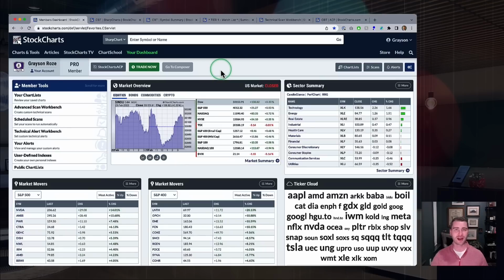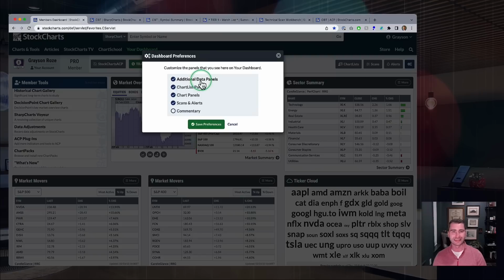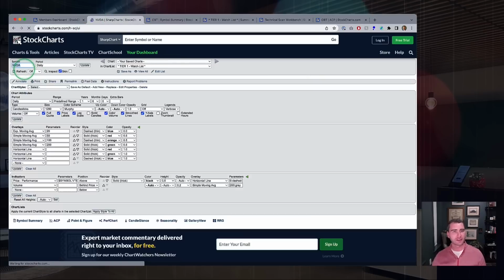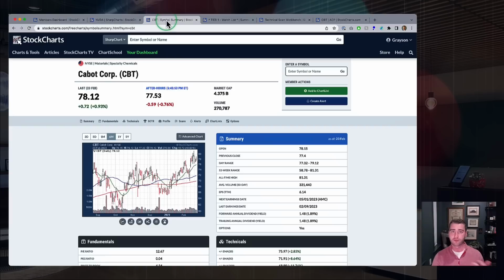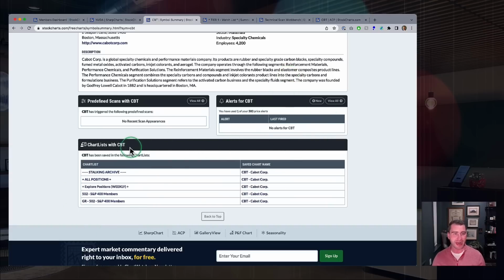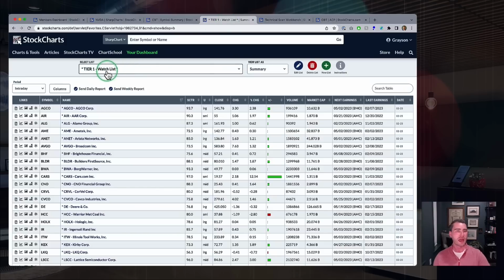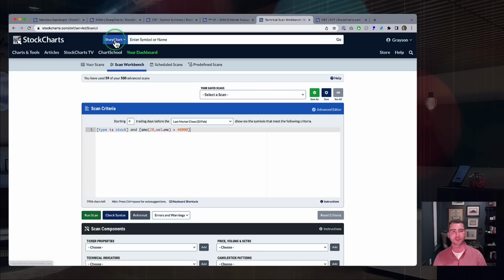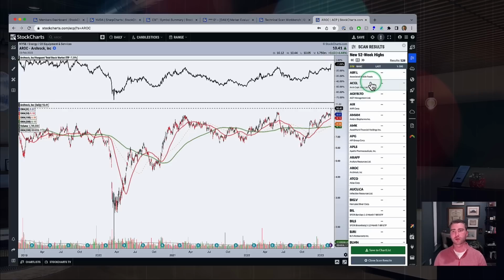Top 5 Features You Need To Use Every Day, Grouped n’ Organized | Grayson Roze | StockCharts In Focus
On today’s show, Grayson discusses to organize your StockCharts experience and streamline your trading workflow by dedicating five browser tabs to five of the most important StockCharts features. By arranging these five features in their own dedicated tabs, you can quickly and easily access the go-to tools that you need on a daily basis. Plus, Grayson will show you how to access each of these crucial features from one place in ACP, our Advanced Charting Platform.

00:00 - Intro
02:30 - Why these tools will make a difference
04:50 - Browser Tab 1: Members Dashboard
10:30 - Browser Tab 2: SharpCharts Workbench
13:25 - Browser Tab 3: Symbol Summary Page
19:39 - Browser Tab 4: ChartLists
22:54 - Browser Tab 5: Technical Scan Workbench
24:24 - Browser Tab 6: StockCharts Advanced Charting Platform

“Paradox Of Choice” Book: